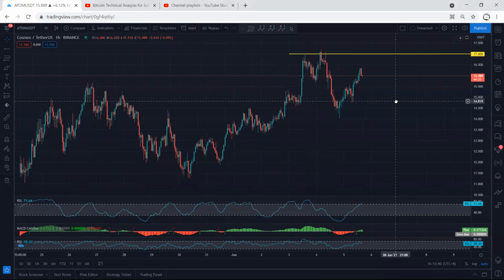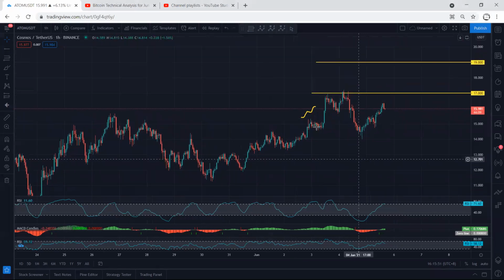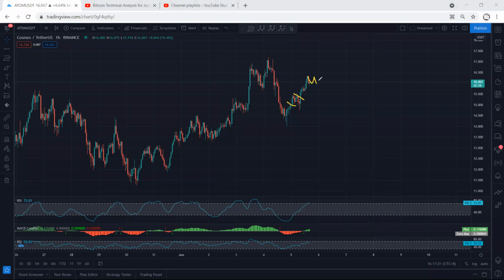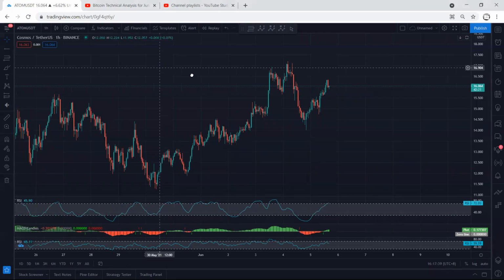ATOM - Cosmos Technical Analysis for June 5, 2021 - ATOM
TEMJTWcKyCmaJ61mdxLW1myo1A6PTnPNDV